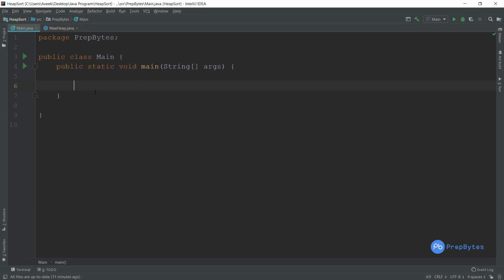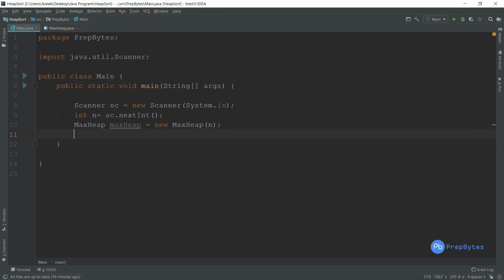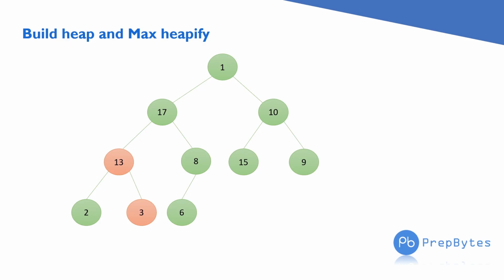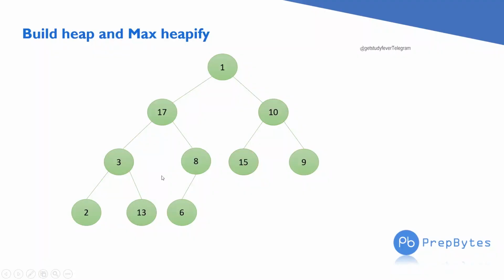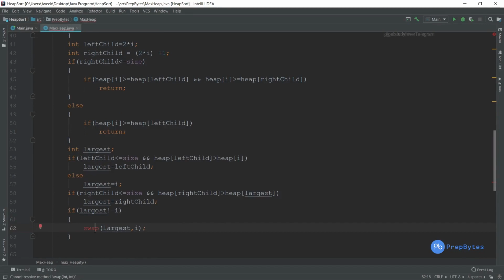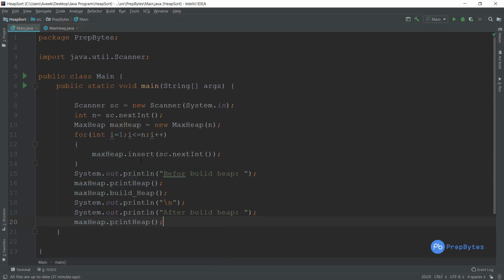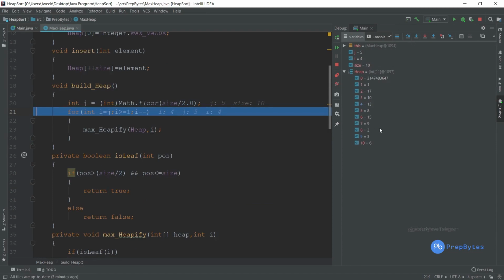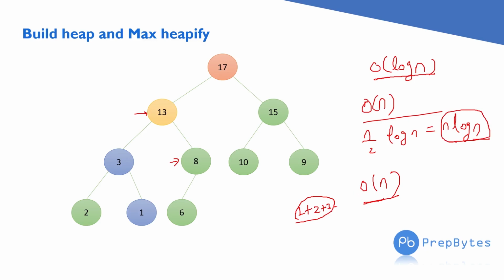Build Heap + Heapify an Element in a Heap || DSA with java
Topic : Heapify

java tutorials
java for debugging
java
Core Java
learn java
understanding java
java lessons
java lectures

Lakshman Malviya
malviya lakshman
Lakshman_malviya
Lakshman Malviya
malviya lakshman
Lakshman_malviya